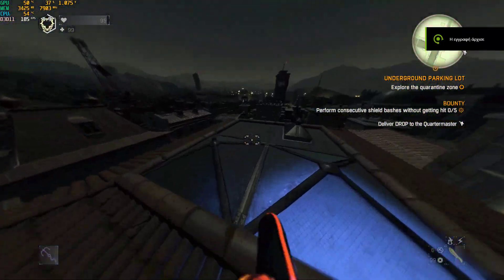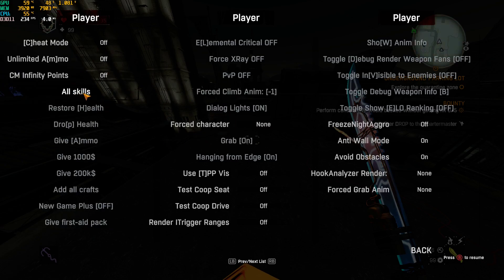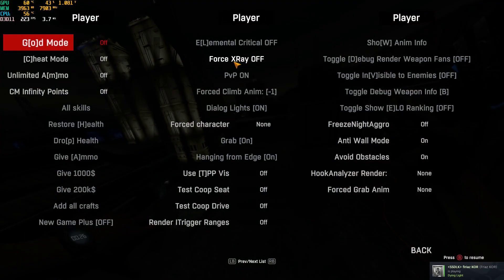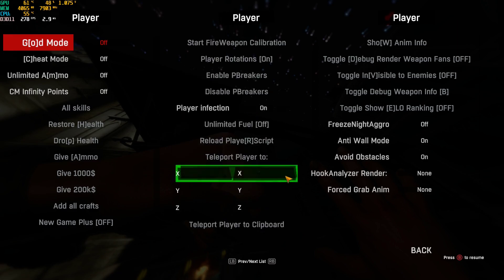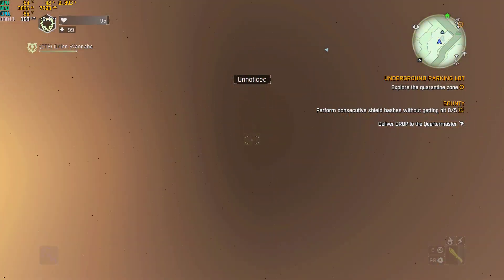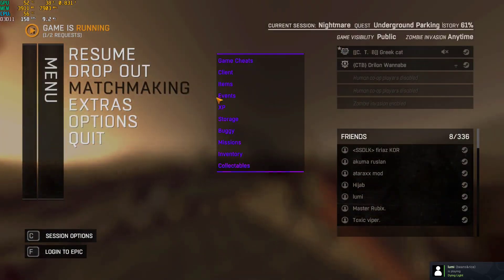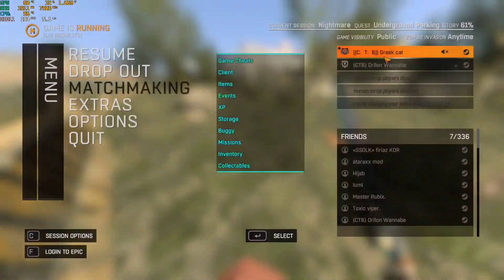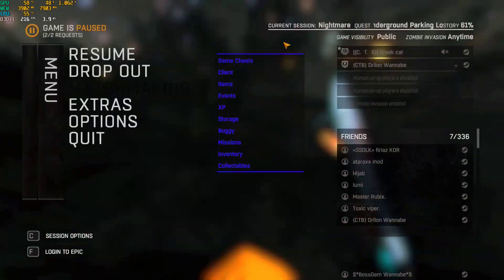My unpopular opinion on how to use the developer menu.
thats all i know. if you know more teach me :D